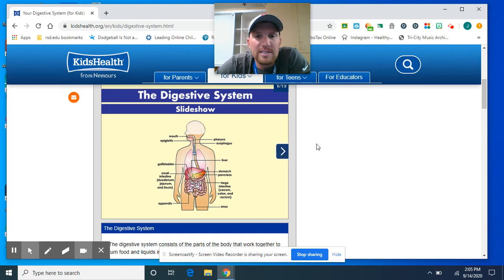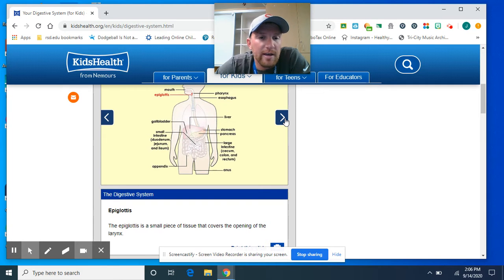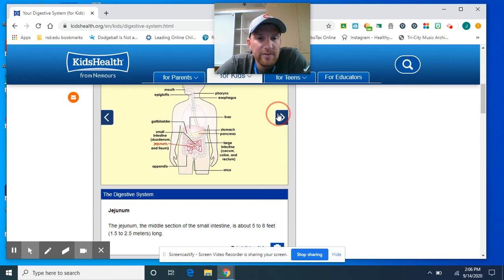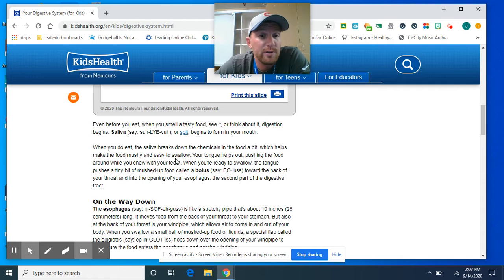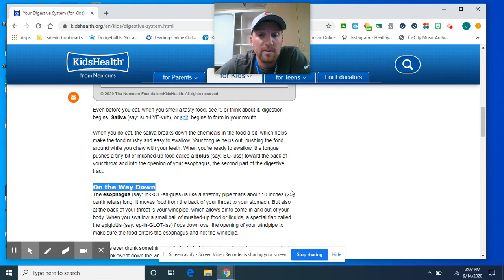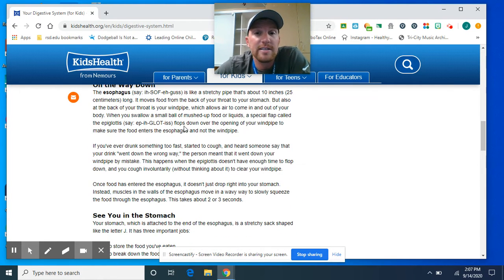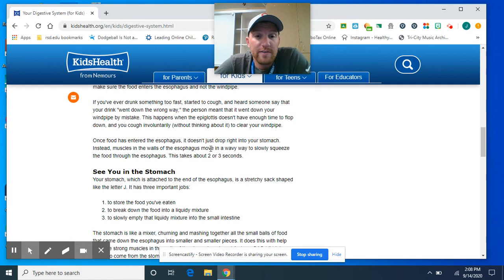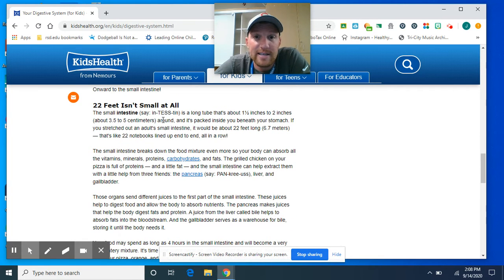5th Grade Digestive System Health Assignment